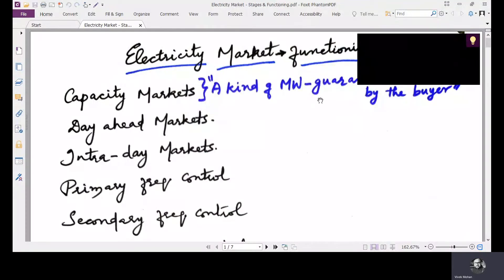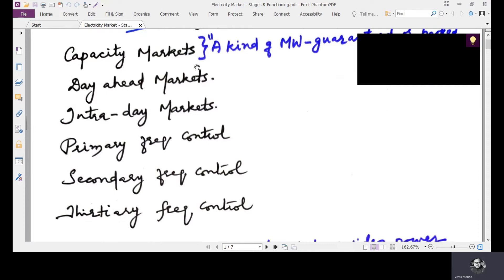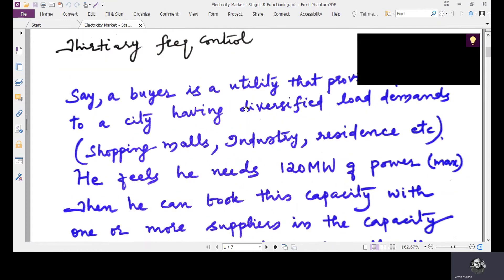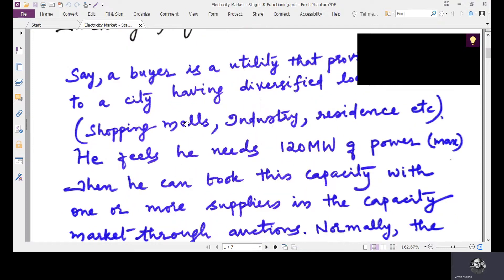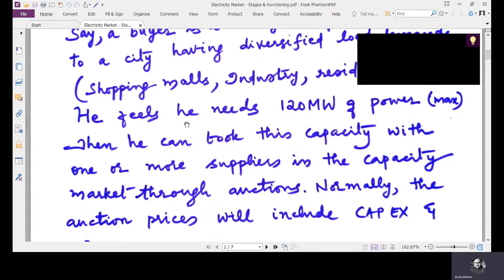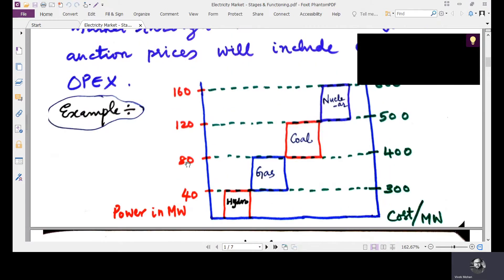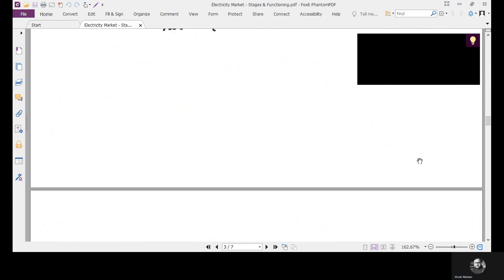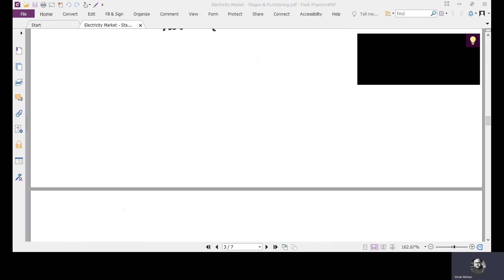Electric Power Markets 1 - Functioning & Economic Concepts